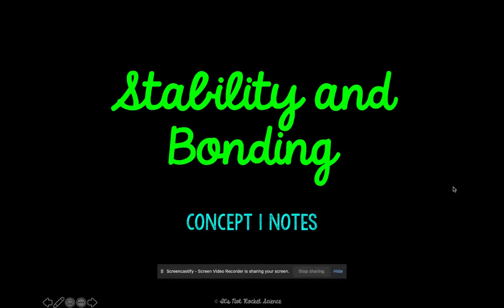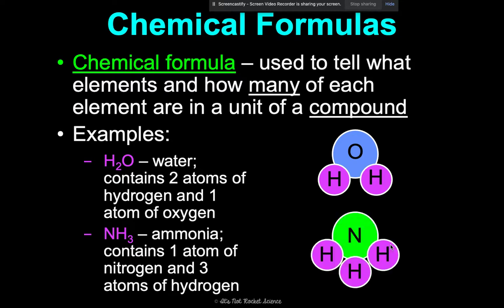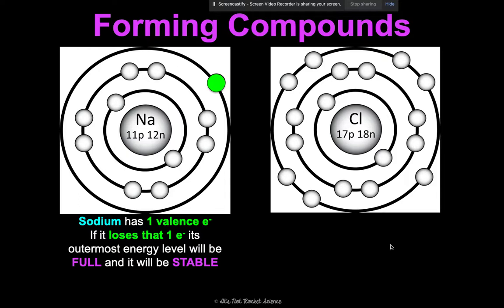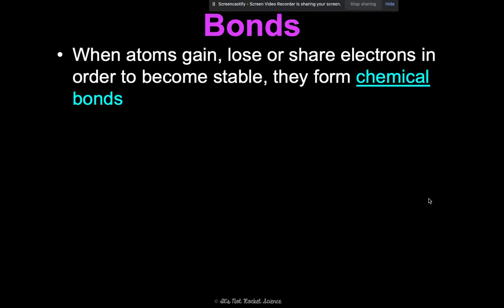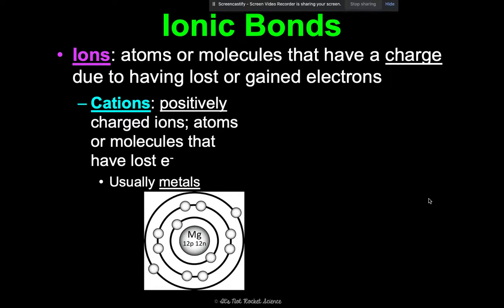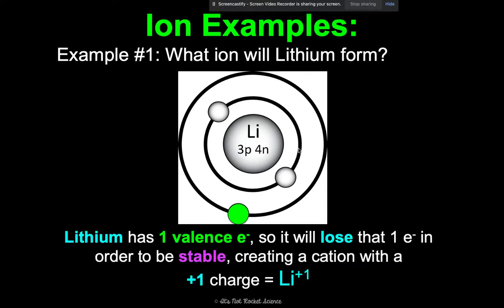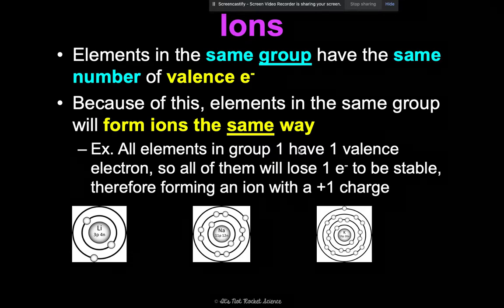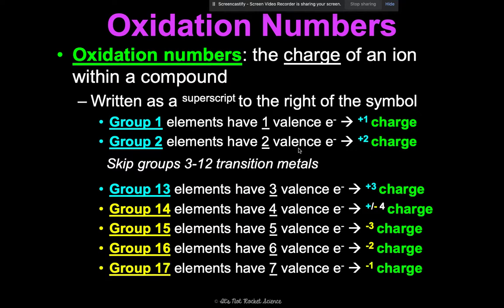Concept #6.1A-Stability & Bonding